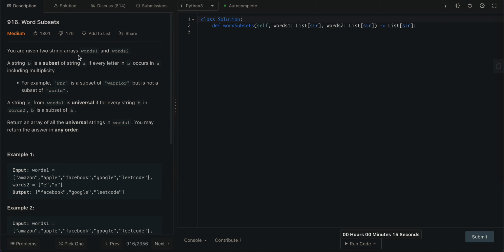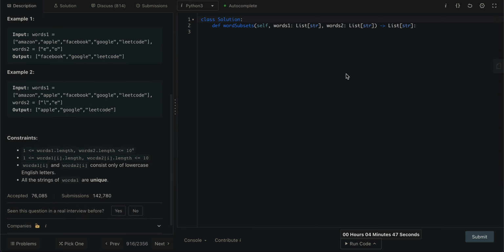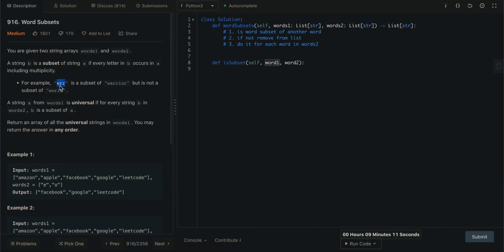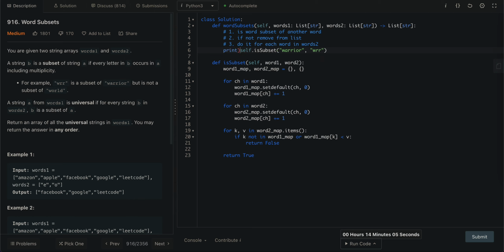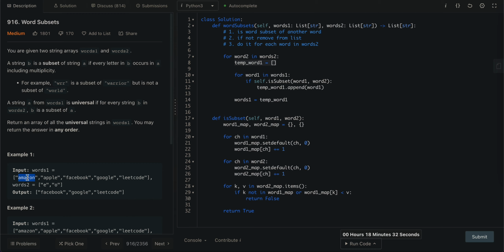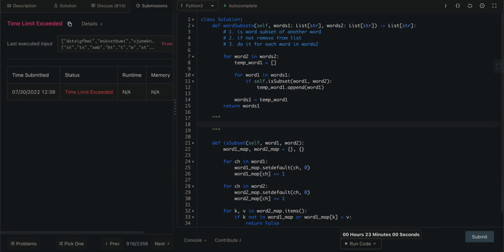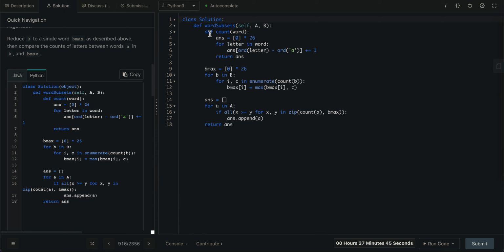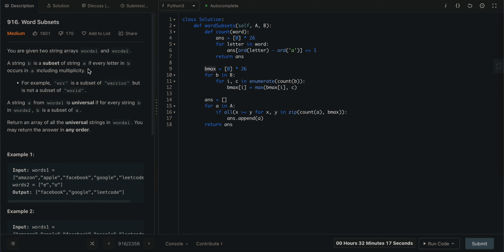916. Word Subsets | Brute force + leetcode solution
Watch only end